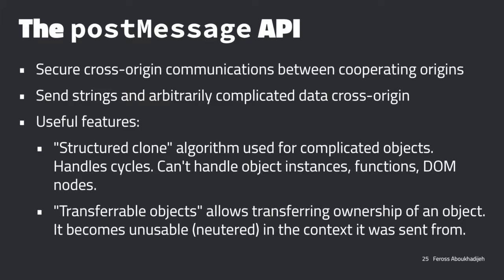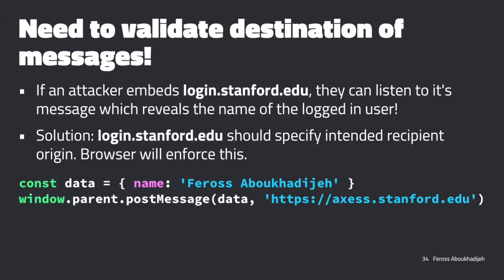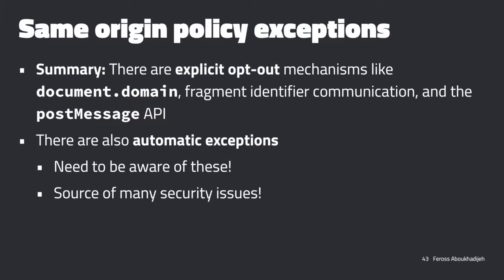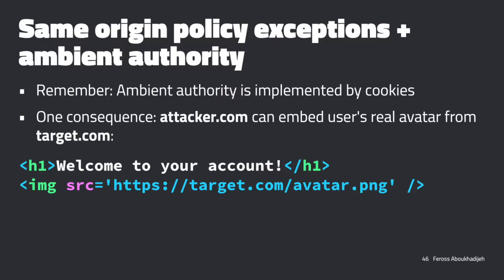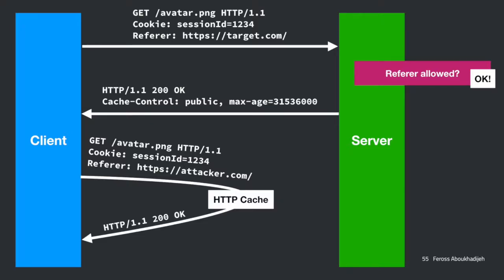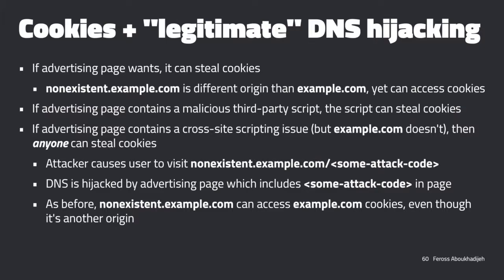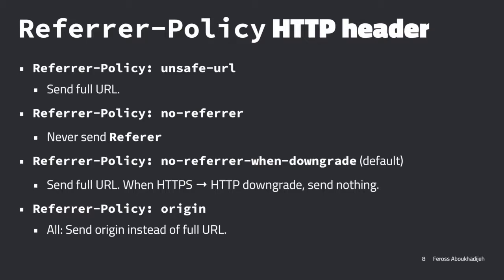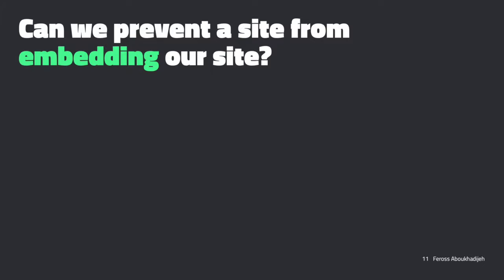Web Security - Lecture 05 - Exceptions to the Same Origin Policy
This course is a comprehensive overview of web security. The goal is to build an understanding of the most common web attacks and their countermeasures. Given the pervasive insecurity of the modern web landscape, there is a pressing need for programmers and system designers to improve their understanding of web security issues.

We'll be covering the fundamentals as well as the state-of-the-art in web security.

Topics include: Principles of web security, attacks and countermeasures, the browser security model, web app vulnerabilities, injection, denial-of-service, TLS attacks, privacy, fingerprinting, same-origin policy, cross site scripting, authentication, JavaScript security, emerging threats, defense-in-depth, and techniques for writing secure code. Course projects include writing security exploits, defending insecure web apps, and implementing emerging web standards.